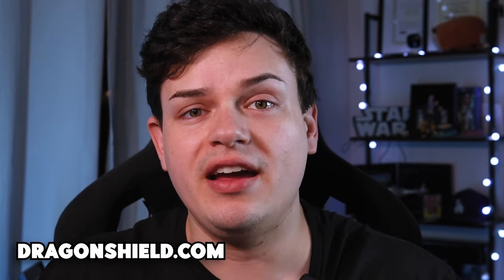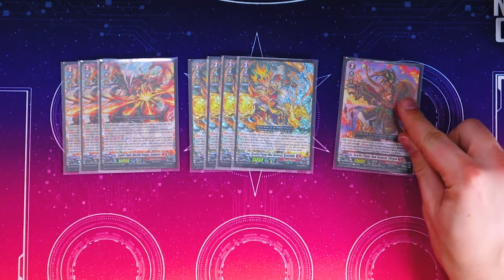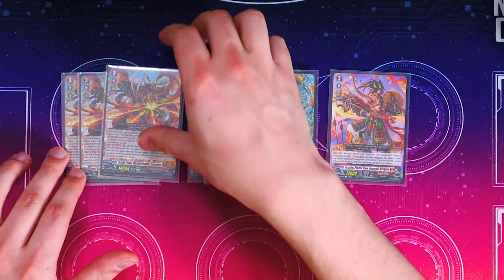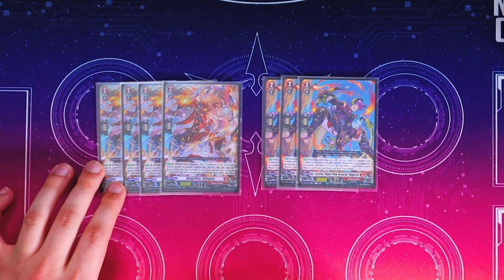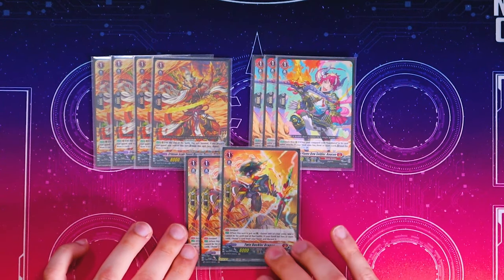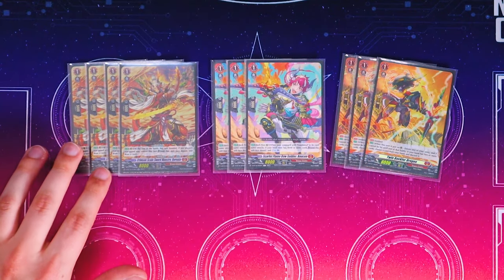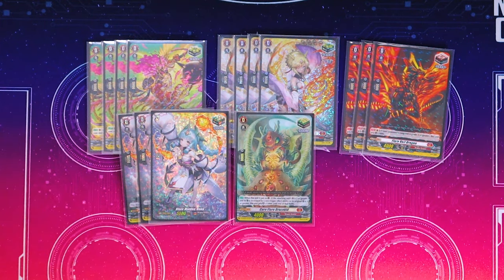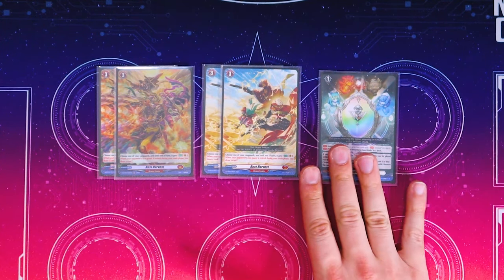Post Banlist Gandeeva Deck Profile! | Standard Nov 2023 | Cardfight!! Vanguard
Stirgna got hit to 1 from the most recent banlist! Check out Richard's updated Gandeeva deck to accommodate this new change!

We're giving away one of each of the Stand Up Decksets!!!. Follow the link to enter!

Best Outer Sleeves for Vanguard!